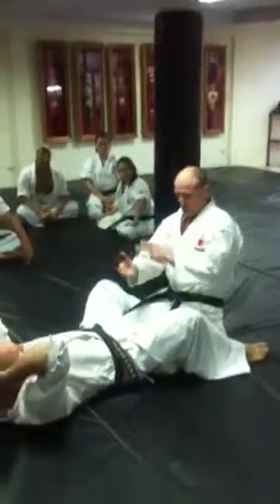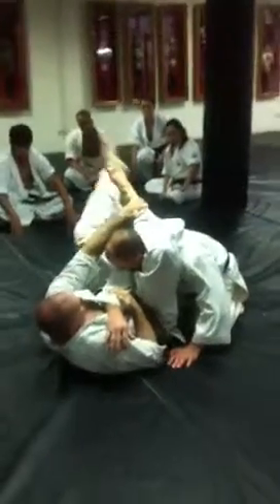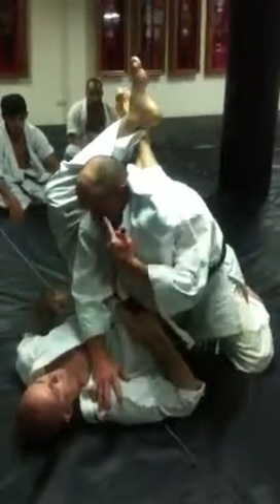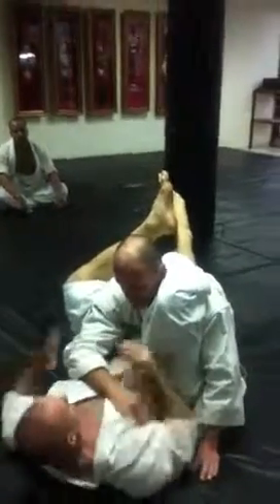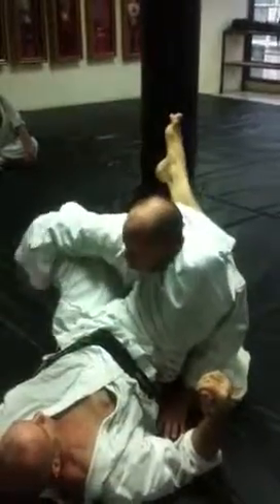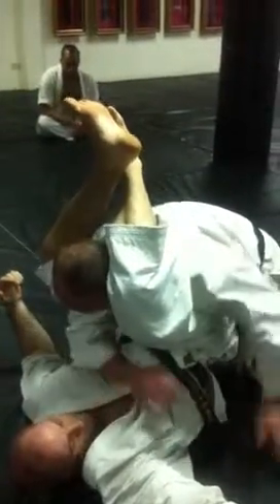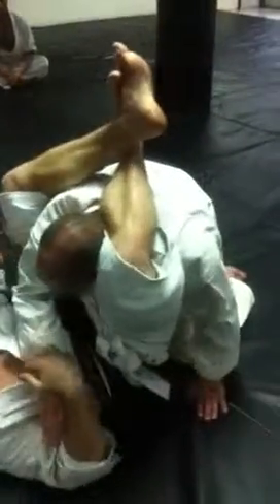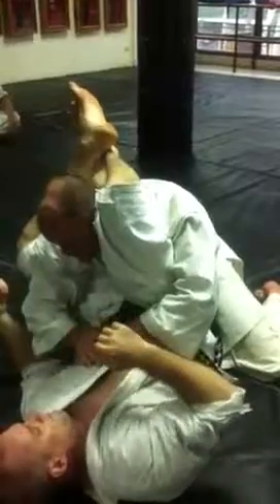Shorin kempo triangle counter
How to prevent a triangle